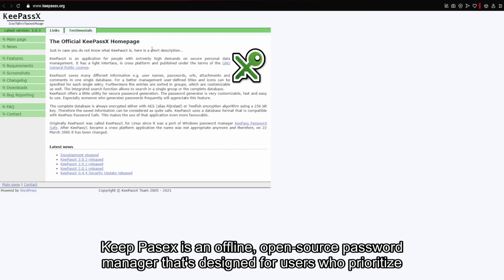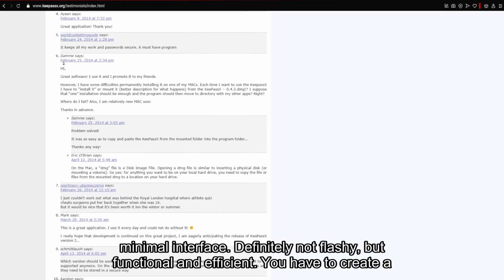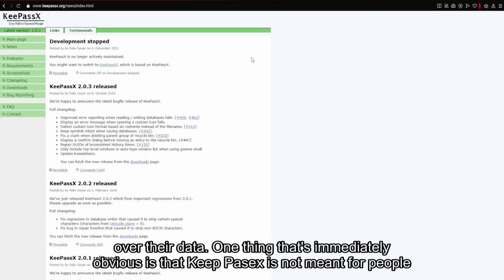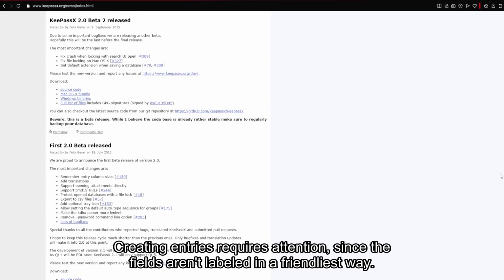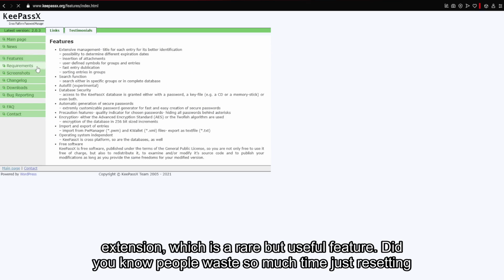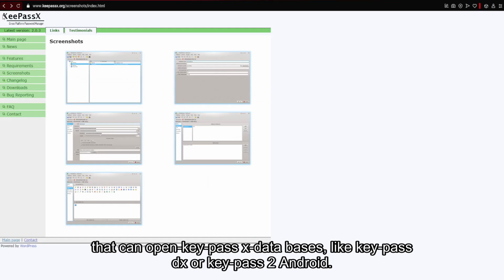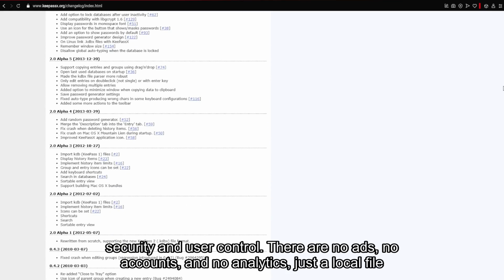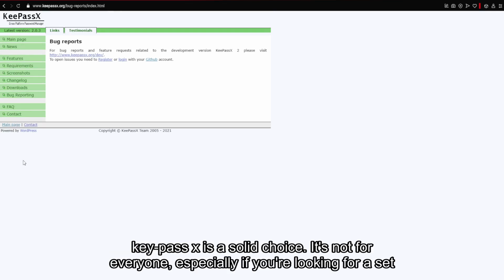KeePassX Password Manager – My Honest Review & Real User Experience After 30 Days!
- Locker . ) In this video, I share my full review and experience using KeePassX, a secure and open-source password manager. Get insights into its features, usability, security, and what makes it stand out in the world of digital password management. Perfect for Linux and offline users.